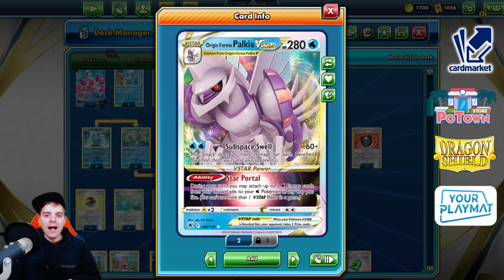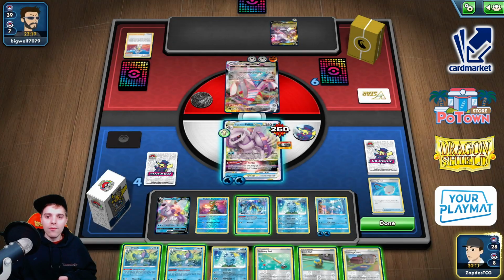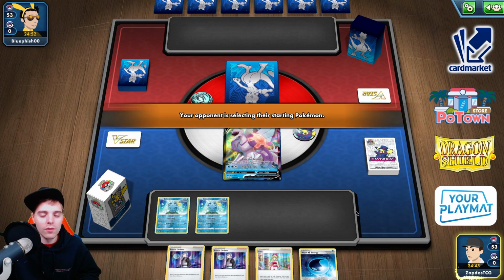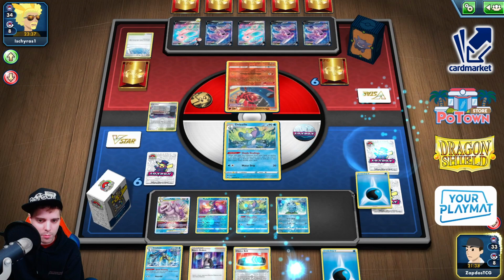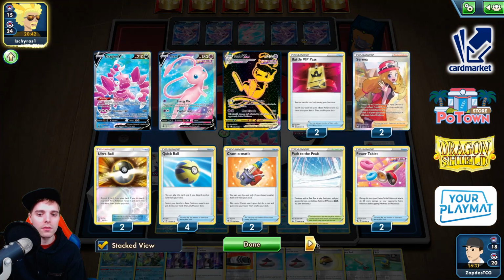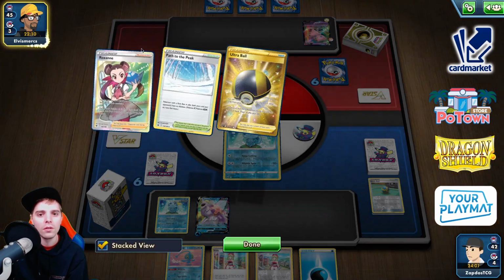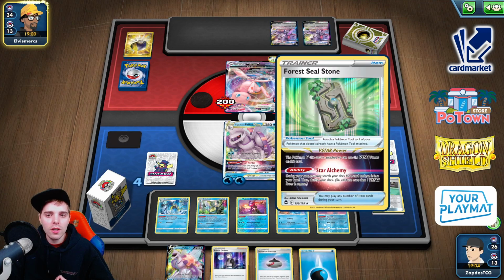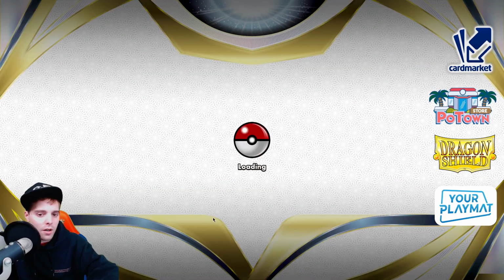Top 8 Palkia VSTAR Deck With Articuno To Paralyze Every Turn! (Pokemon TCG)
PALKIA VSTAR DECK IS TIER 1 AGAIN THANKS TO ARTICUNO AND EMERGENCY JELLY!! PARALYZE EVERY TURN!

Sup YouTube!
Today we are checking out Jake Gearhart's 6th place winning Palkia VSTAR from the Toronto Regionals. This Palkia VSTAR deck used the Articuno with the Emergency Jelly combo to paralyze every turn! This helps out Palkia VSTAR a lot to win games. The Palkia VSTAR still uses the Inteleon engine which can get you any trainer card from the deck! Super strong deck still in the current Silver Tempest Format! Articuno works out so well against Lugia VSTAR decks!

Palkia VSTAR Articuno Decklist:
Pokémon (19)
4 Sobble CRE 41
3 Drizzile SSH 56
2 Inteleon CRE 43
1 Inteleon SSH 58
2 Origin Forme Palkia V ASR 39
2 Origin Forme Palkia VSTAR ASR 40
2 Articuno SIT 36
1 Radiant Greninja ASR 46
1 Manaphy BRS 41
1 Drapion V LOR 118

Trainer (34)
4 Irida ASR 147
2 Raihan EVS 152
2 Boss's Orders BRS 132
1 Serena SIT 164
1 Roxanne ASR 150
1 Thorton LOR 167
4 Battle VIP Pass FST 225
3 Quick Ball FST 237
3 Evolution Incense SSH 163
3 Capacious Bucket RCL 156
3 Scoop Up Net RCL 165
1 Level Ball BST 129
1 Hisuian Heavy Ball ASR 146
1 Ordinary Rod SSH 171
1 Choice Belt BRS 135
1 Emergency Jelly SIT 155
1 Training Court RCL 169
1 Lost City LOR 161

Energy (7)
6 Water Energy 3
1 Wash Water Energy VIV 165

Top 8 Palkia VSTAR Articuno Overview:
0:00 Intro
1:30 Palkia VSTAR Articuno Deck Profile
3:27 VS Duraludon VMAX
17:36 VS Yveltal Control
21:16 VS Mew VMAX Deck
38:25 VS Mew VMAX Deck (again)

I make TCG videos about the latest cards & best new decks in town. I create Pokemon decklists, TCGO content & bring you the most recent information. I open a ton of Pokemon booster boxes as well on the channel (latest sets).